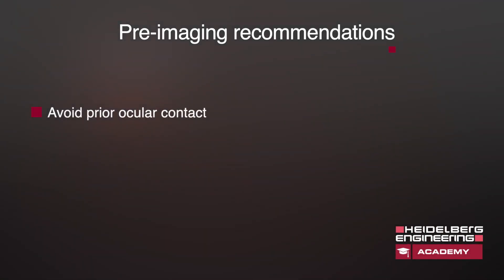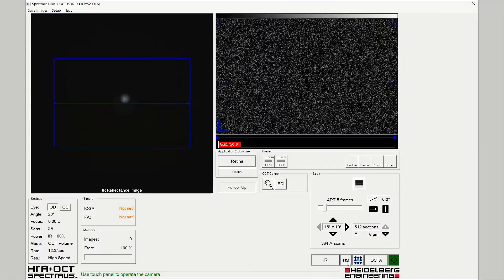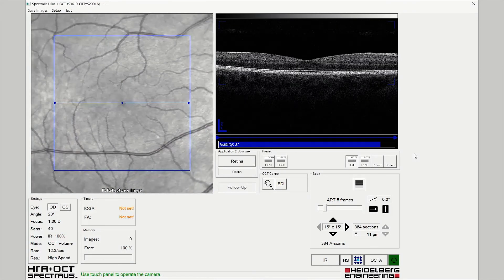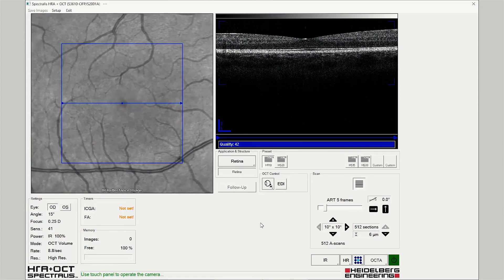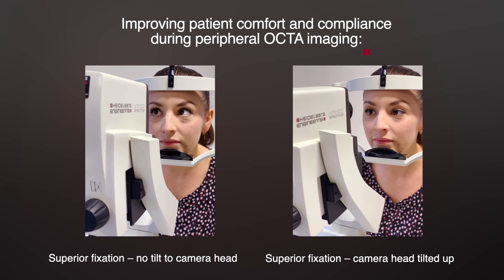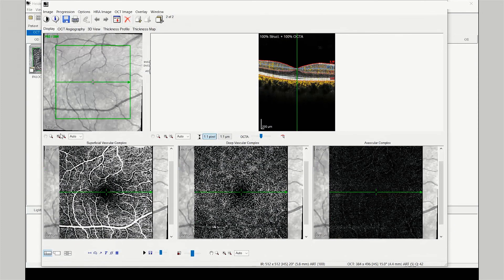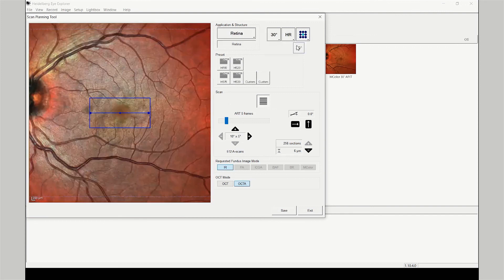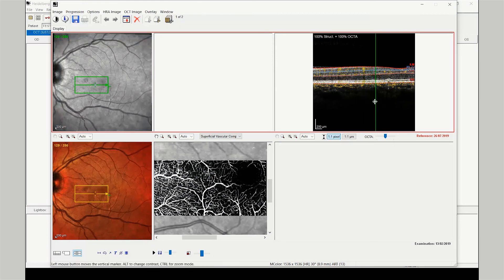SPECTRALIS HRA+OCT: OCT Angiography Module Image Acquisition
This short instructional video provides guidance on how to acquire images using the SPECTRALIS OCT Angiography Module.